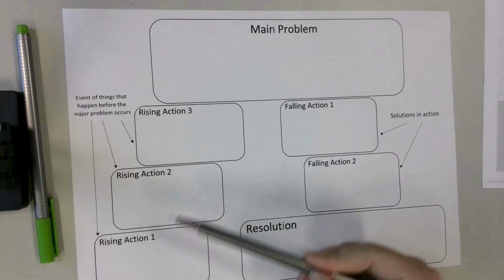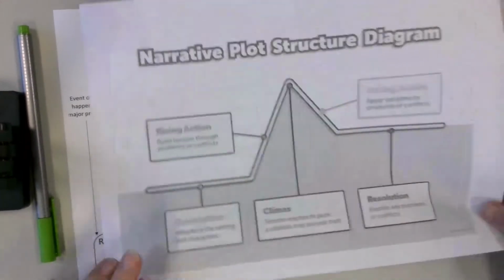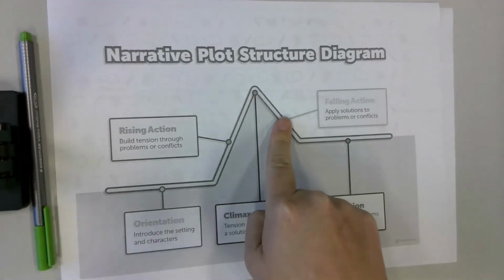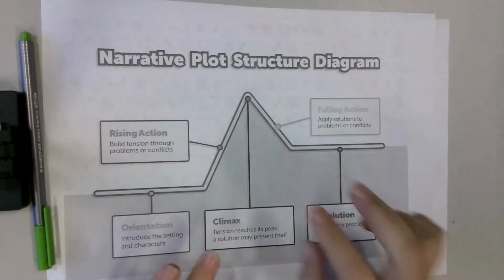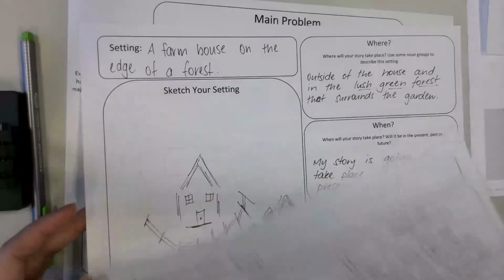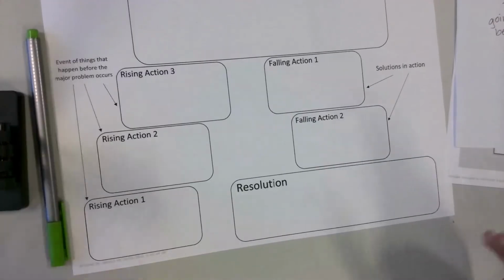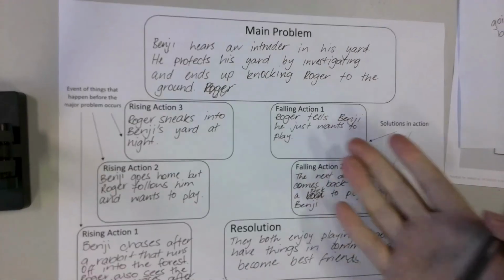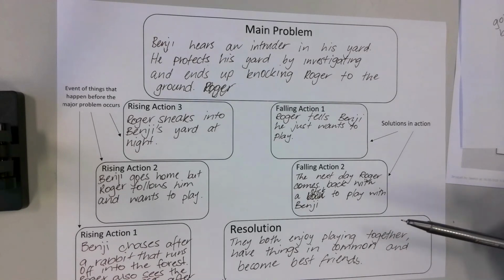Yr 3 English Lesson 18